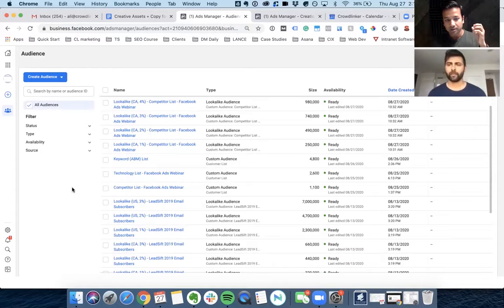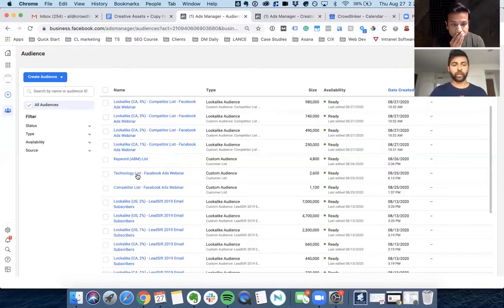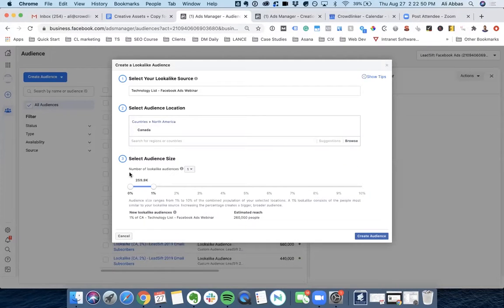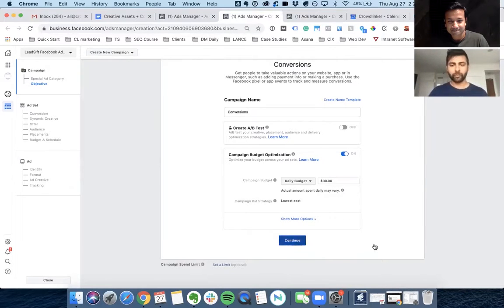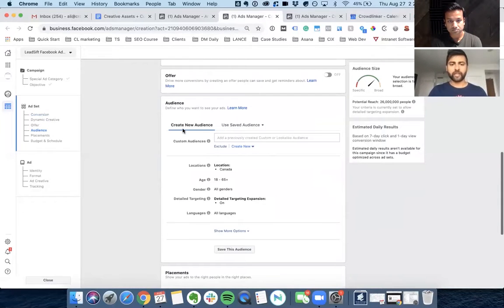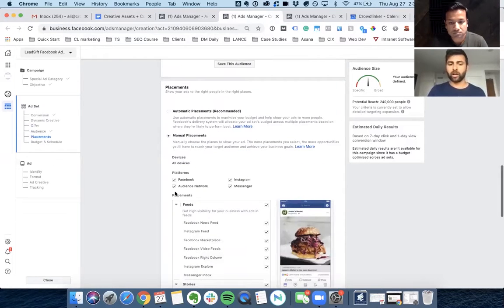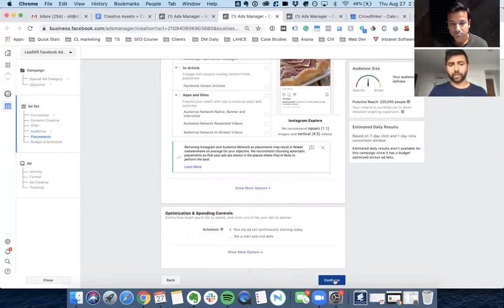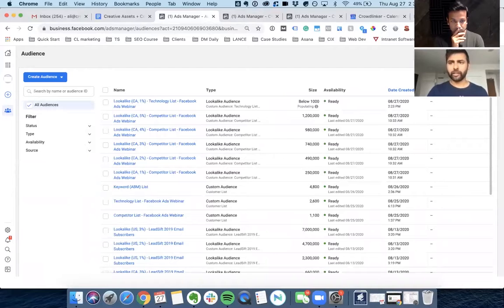How to Target Your Audience on Facebook Using Intent Data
WHAT WE DO:
At LeadSift, we mine intent data from unstructured public web sources to help organizations identify and reach their customers in the buying journey.